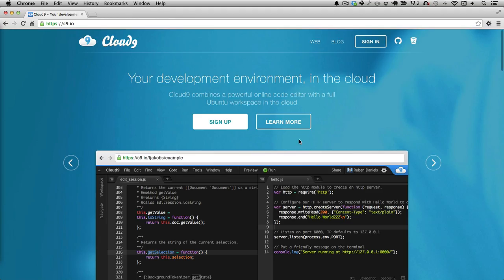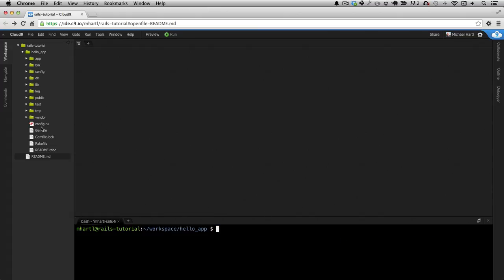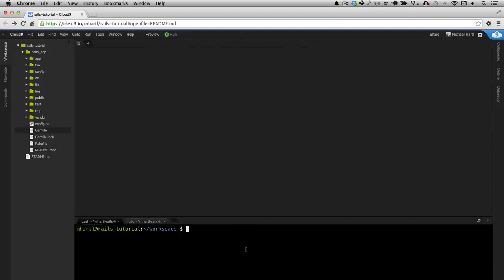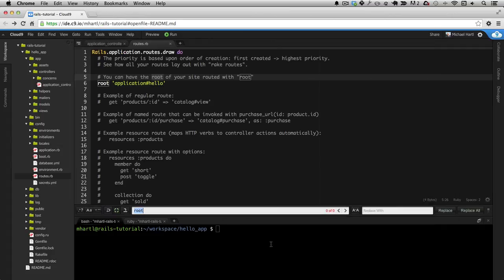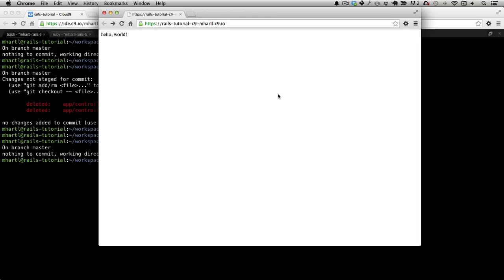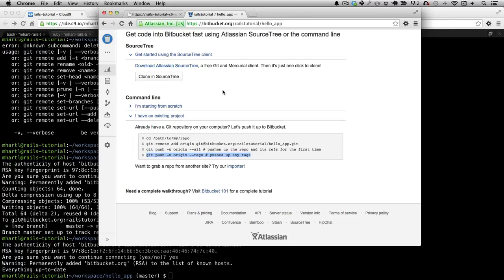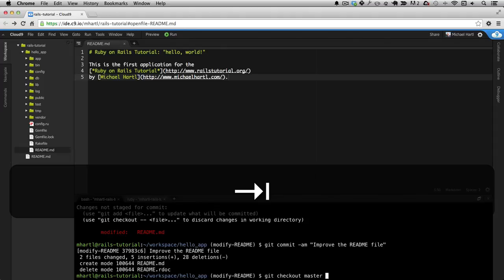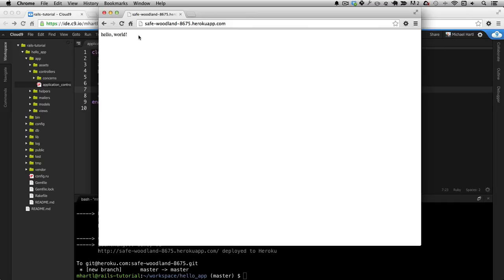lesson 01 ruby on rails tutorial 3rd edition